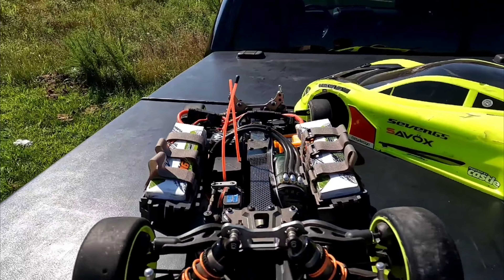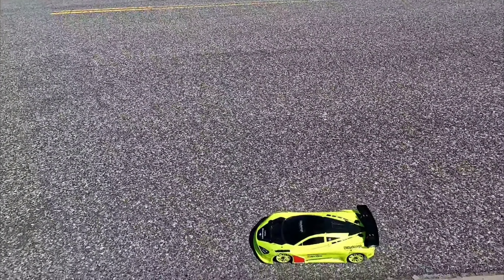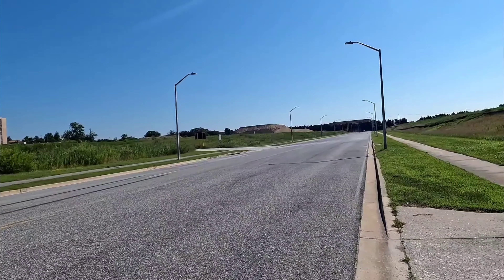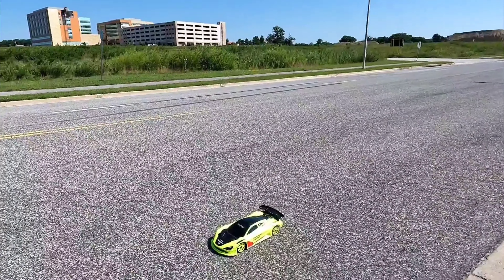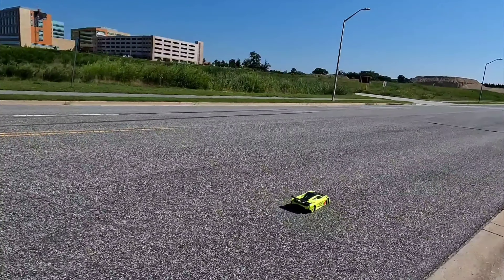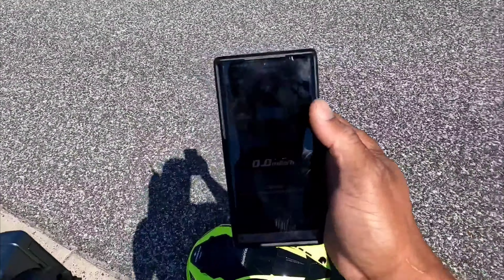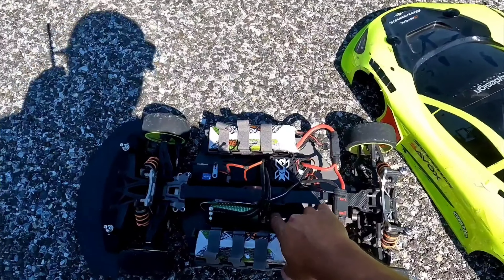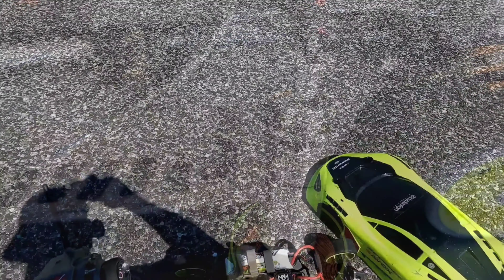Hobao VTE 2 Speed Run 1721 Motor Fail. It Is What It Is